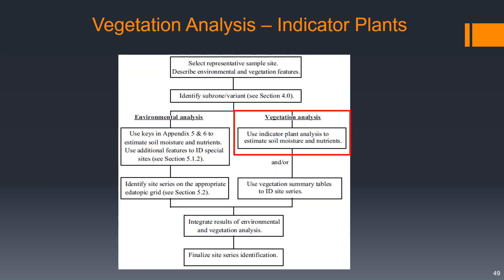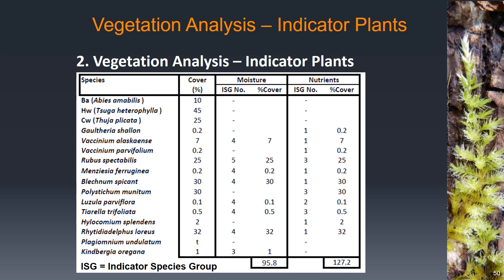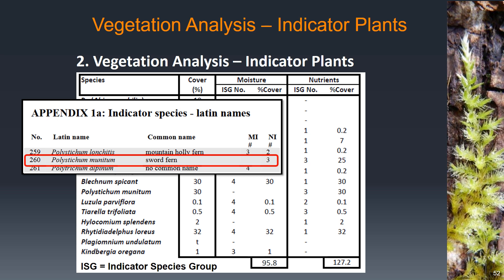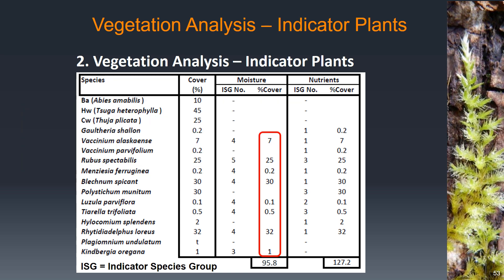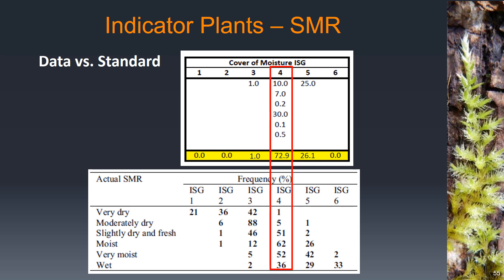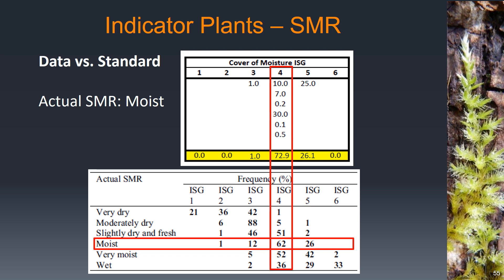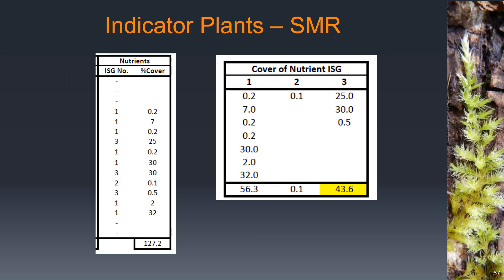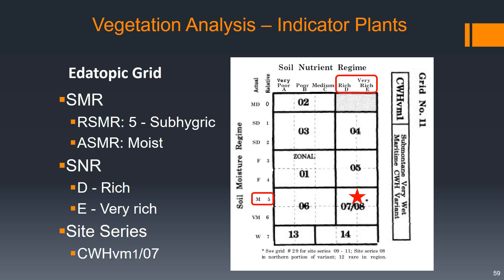12 BEC Demo. Part 4. Vegetation Analysis - Indicator Plants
Demonstration of Biogeoclimatic Ecosystem Classification for BC.
Part 4, Vegetation Analysis - Indicator Plants. Identifying presence and abundance of plant species at study site, and through the indicator plants' moisture and nutrient indictator species groups (ISGs), determining  Soil Nutrient Regime (SNR) and Soil moisture Regime (SMR).
FRST 211 – Forest Classification and Silvics
University of British Columbia – Faculty of Forestry
Dr. Patrick Culbert